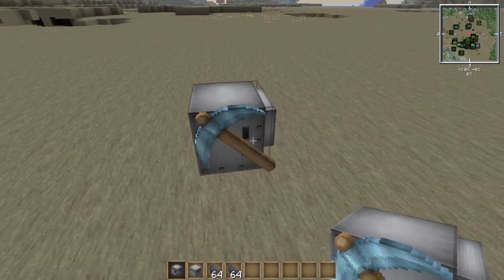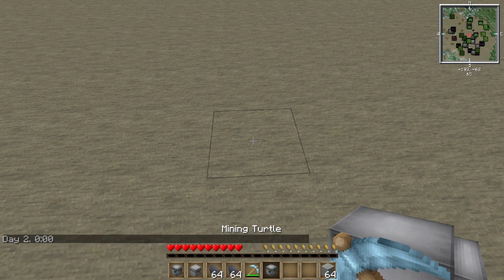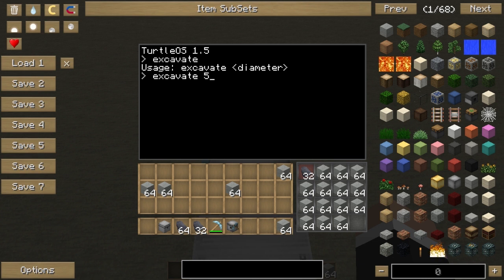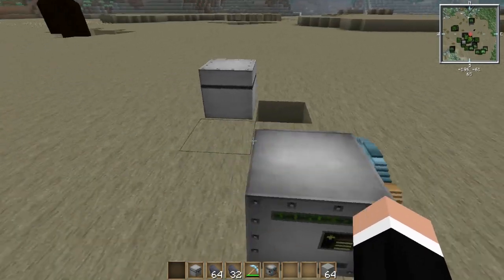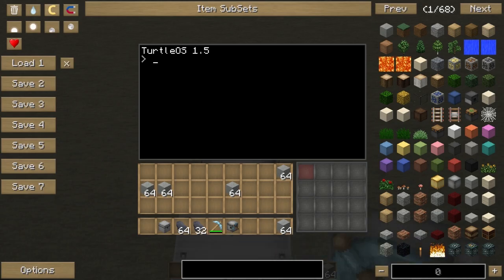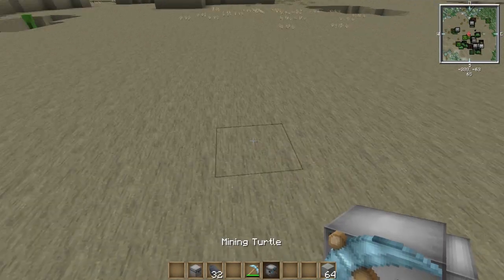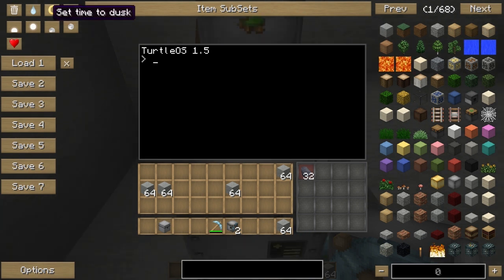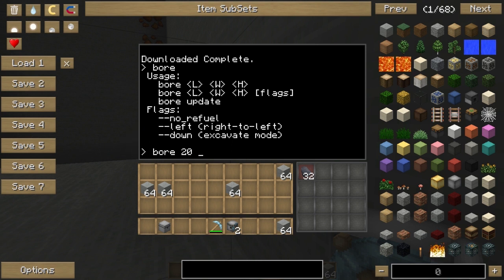Tutorial Tuesday #2 "Mining Turtles"